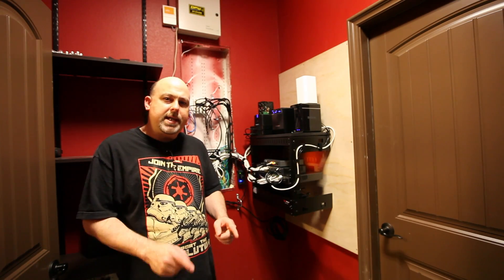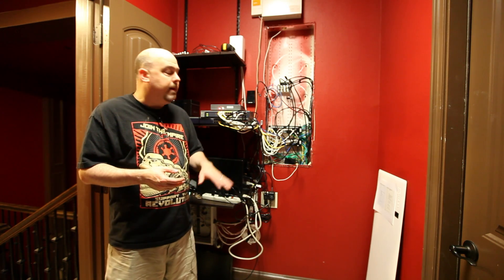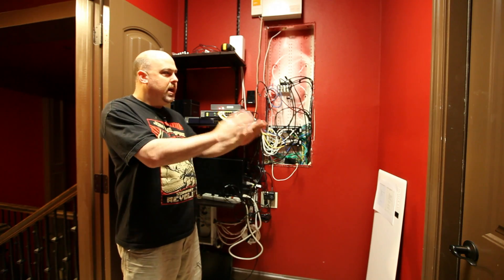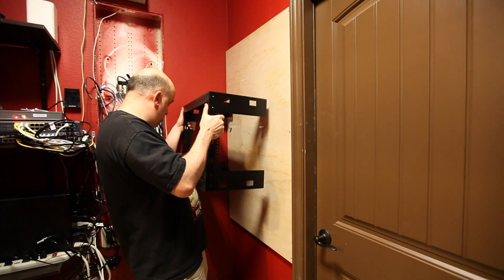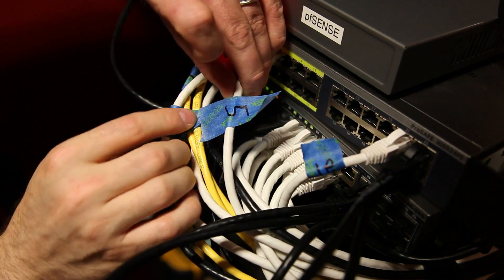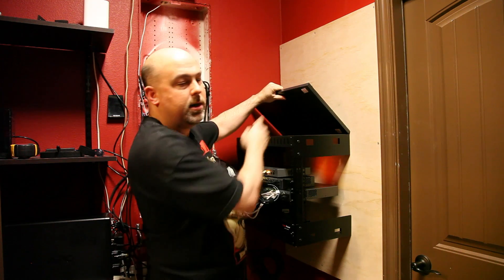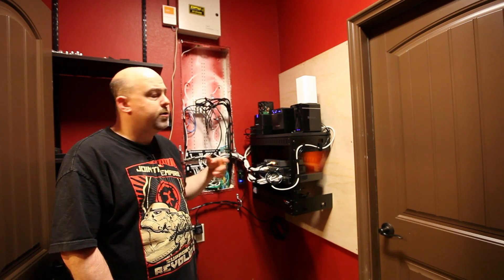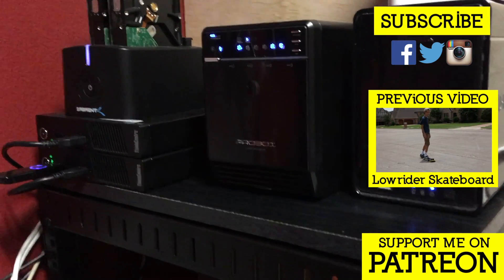Installing a Home Network Rack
In this video, I install a 19" home network equipment rack to get all of my switches, router, and servers off the the shelves and mounted properly!

To find out more and go further in-depth read the article on TheGeekPub.com:

Equipment used in this project:
* 19" StarTech Wall Rack
* Netgear Managed 26 Port Switch
* pfSense Firewall
* Synology NVR216